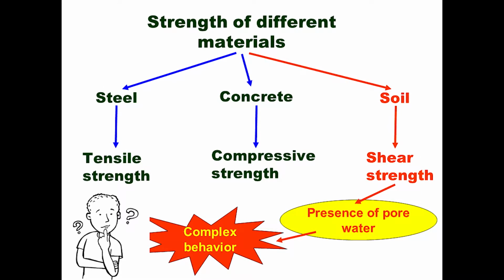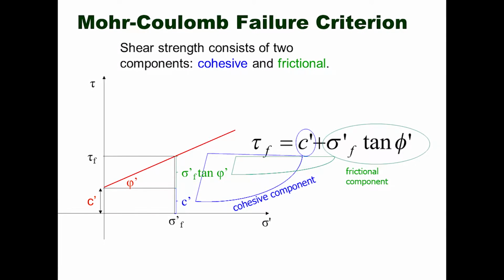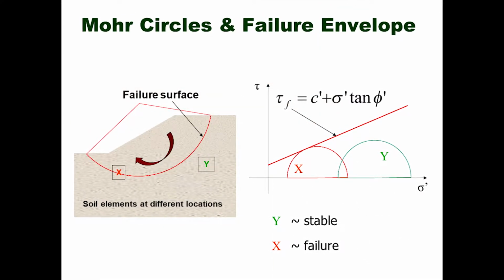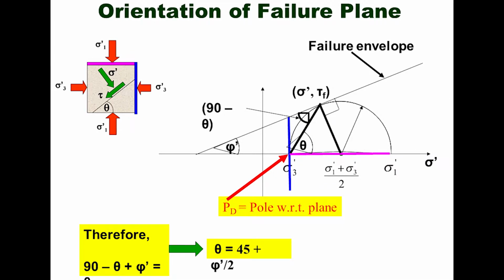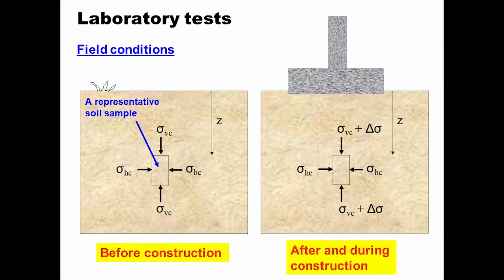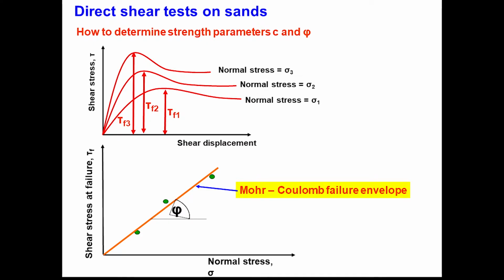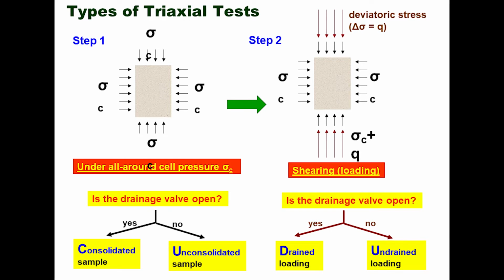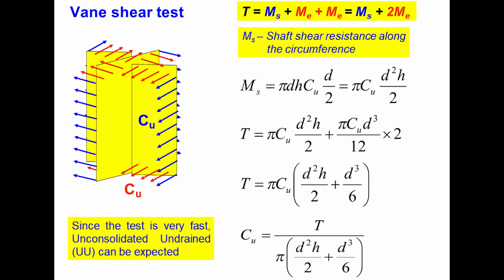Civil Engineering | GATE 2019 | Shear Strength Parameters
Shear strength of soils, granular,cohesive, Mohar-Columb  failure envelop, circle of stress, C-PHI , direct shear test, triaxial shear test, vane shear test,